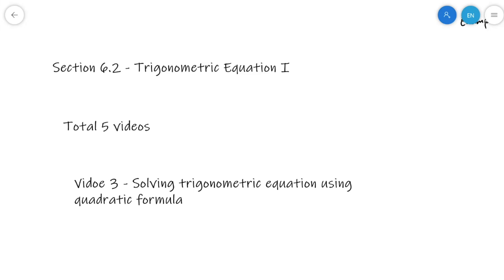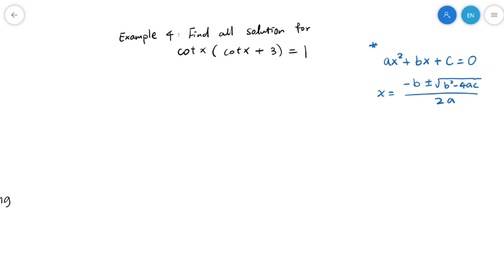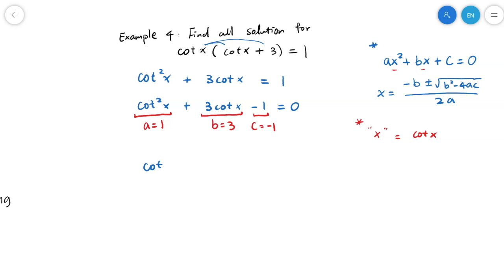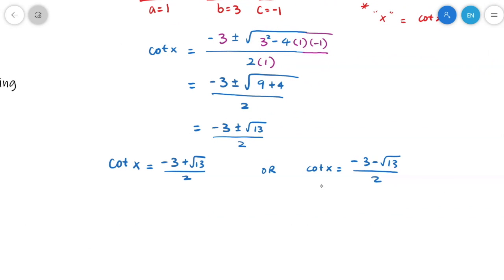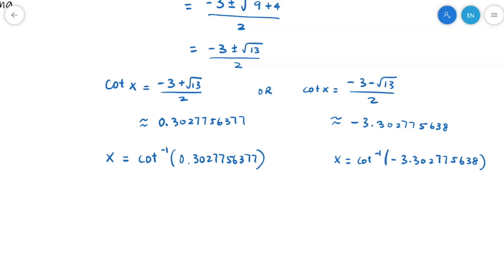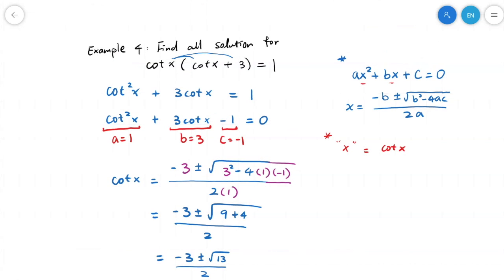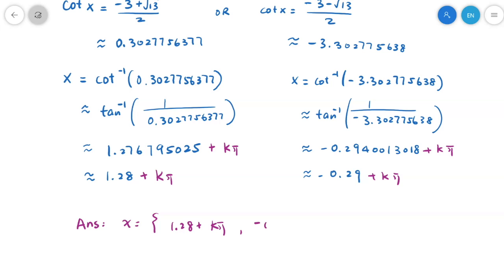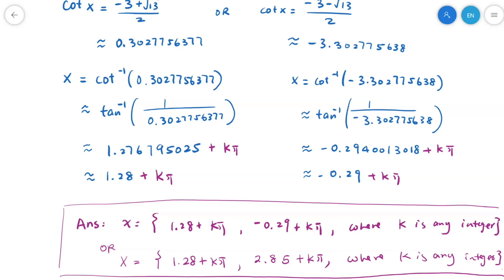6.2 - 3 Solve Trigonometric Equation using Quadratic Formula